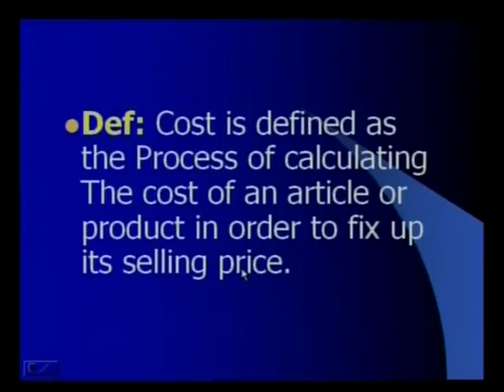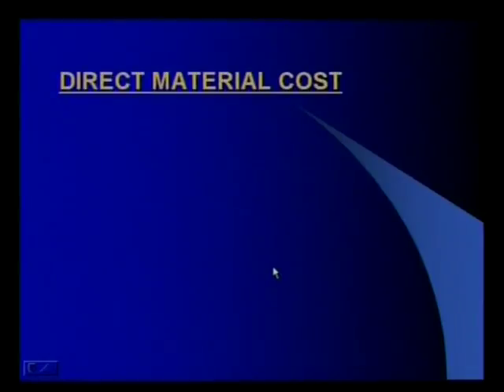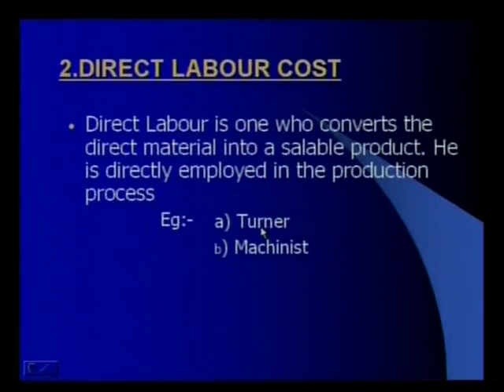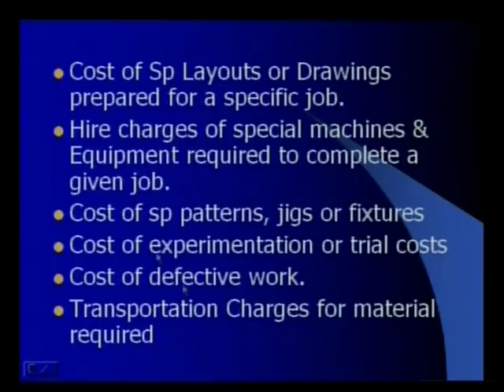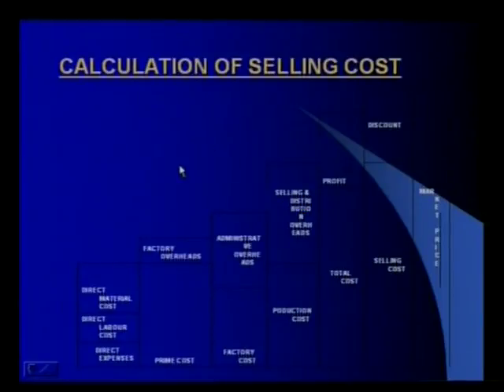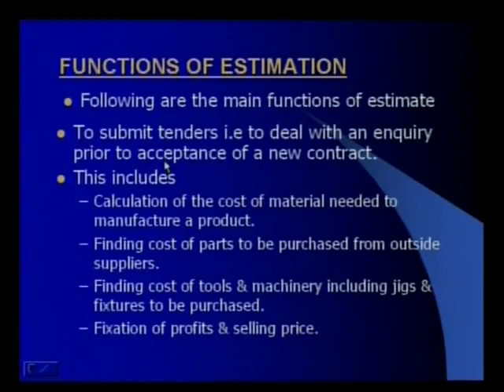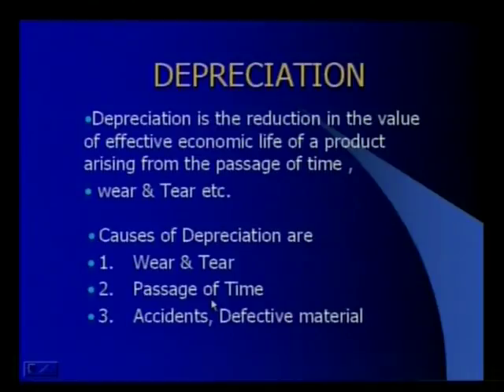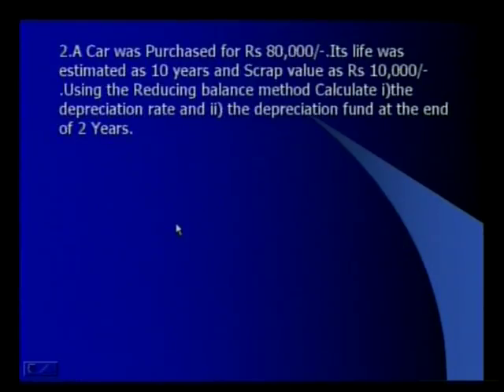Industrial Engineering-Elements of costing- fundamentals of estimation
M 302 Industrial Engineering-Elements of costing-calculation of selling price and fundamentals of estimation